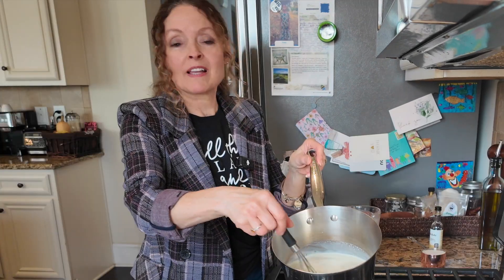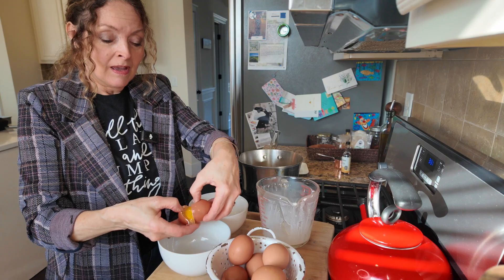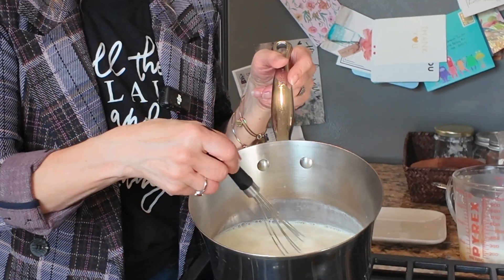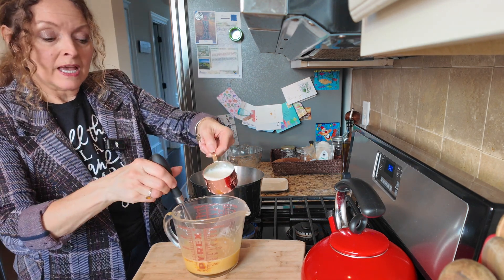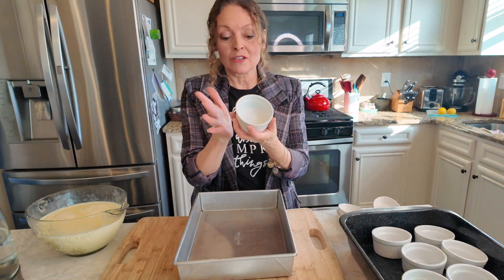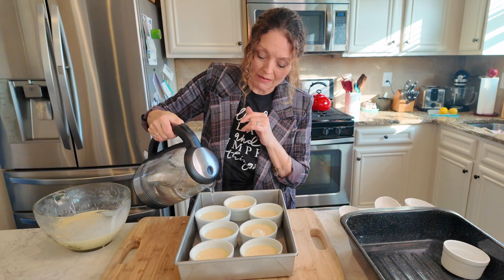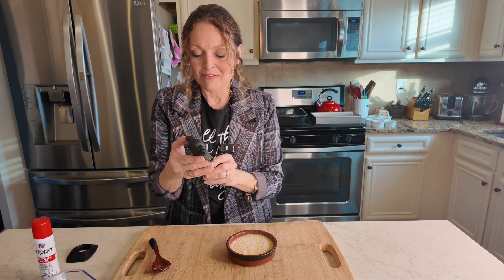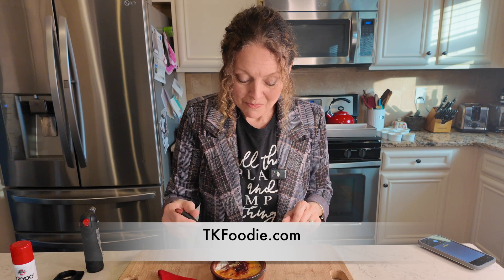The Best Vanilla Creme Brulee - TKFoodie.com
See my shopping picks below⬇️⬇️⬇️⬇️

Iconic silken and indulgent creme brulee has got to be one of the simplest desserts, yet so elegant, many "fancy" restaurants carry it consistently on their dessert menu.

Like to hear more of the music you find on TaylorKitchen?   Check out @tmtmusic791 for music that is inspirational, thoughtful & uplifting.

This episode shot w/DJI Osmo Pocket 3
Calphalon Knife Set
Large Cutting Board
9 x 13 Baking Pan
My Cosori Electric Kettle
Mixing pitcher with pour spout
Butane Kitchen Torch